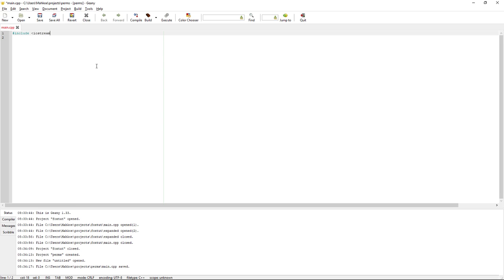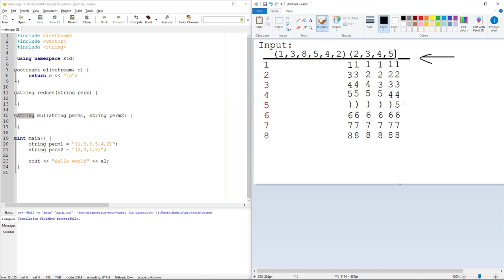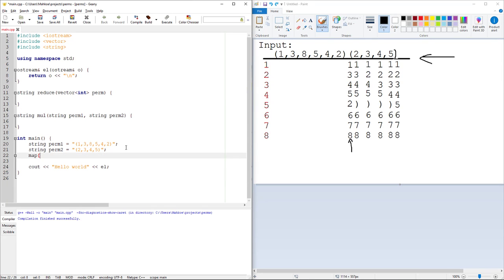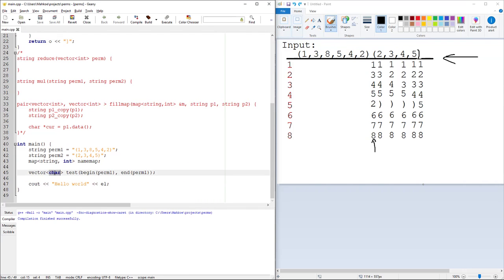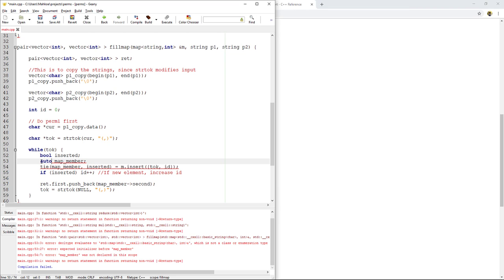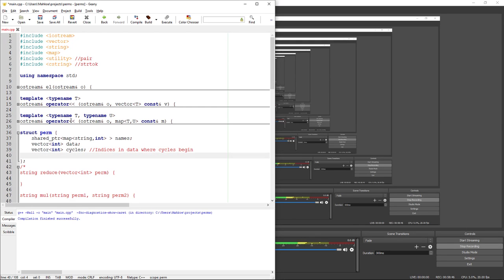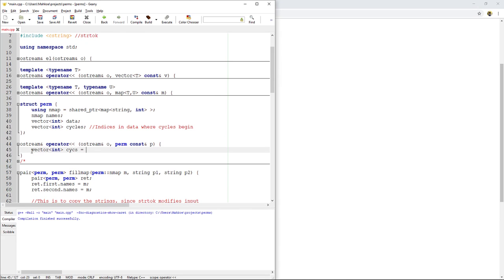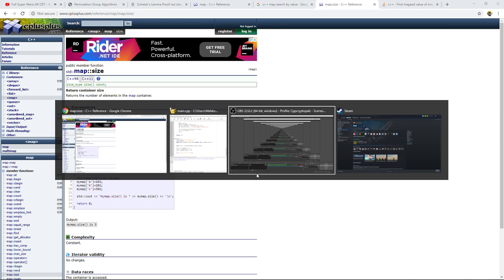001 Data types and Parsing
I started trying to write a permutation multiplication function, but quickly got mired in the details of dealing with strings and parsing and stuff